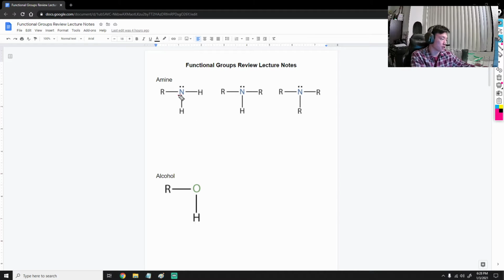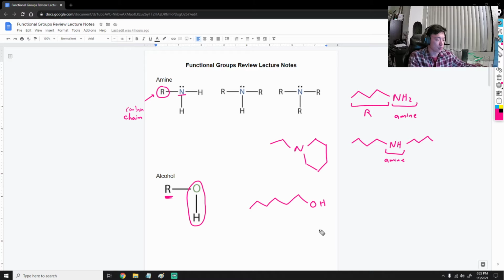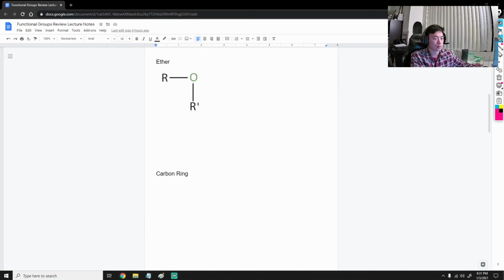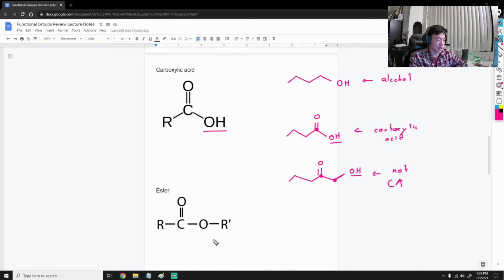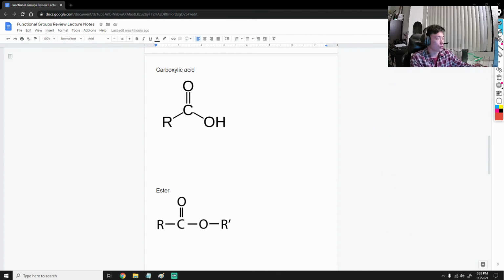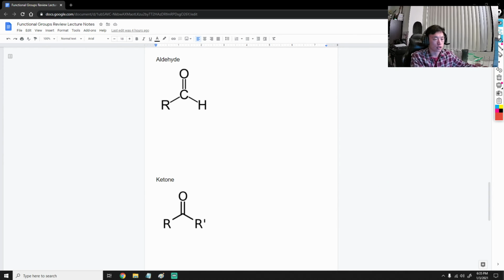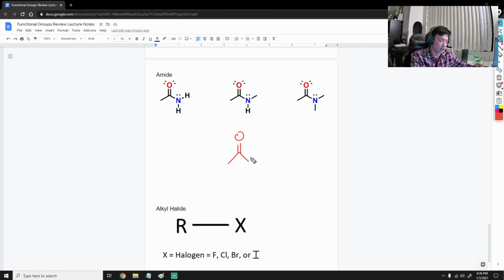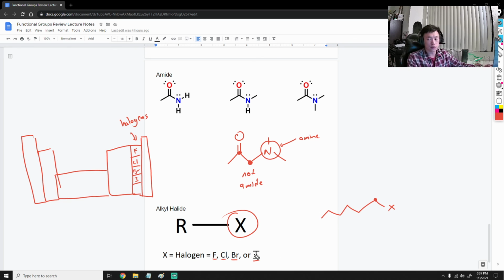Functional Groups Review | Mr. Oh Chemistry